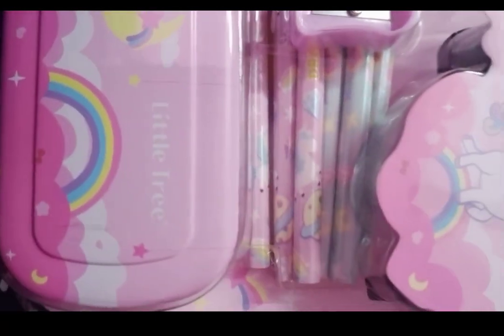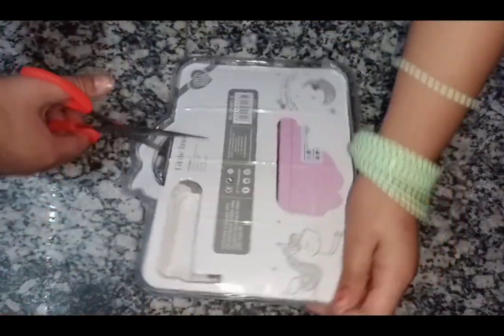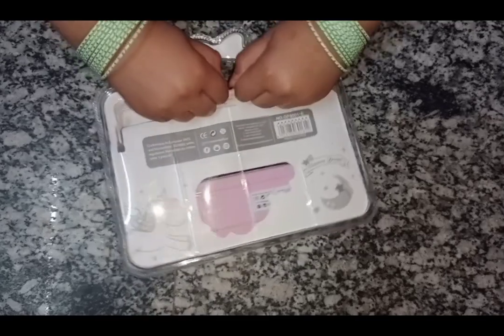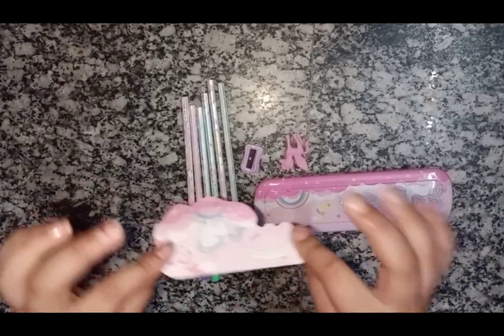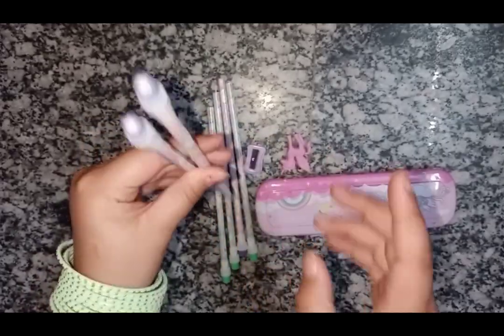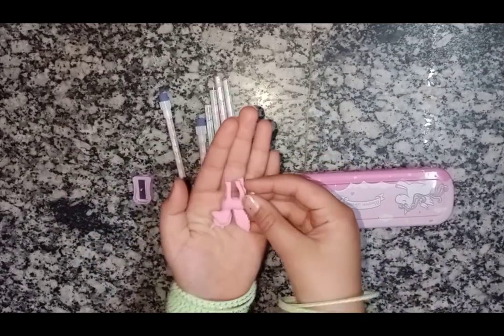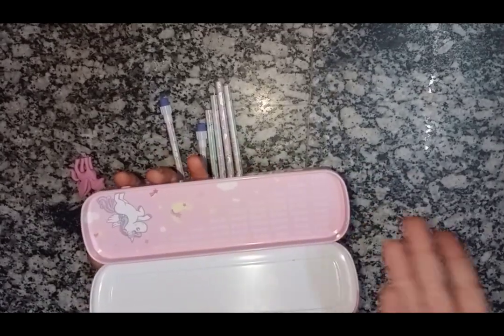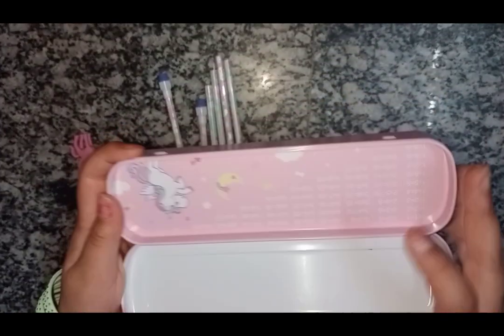Unboxing Stationery Pack | Pink unicorn pencil box pack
Introducing the perfect way to get ready for back to school this year - the Unicorn Pencil Case! In this video, we will be unboxing this magical accessory, complete with a pink glitter exterior, two compartments for organizing pencils, and of course, a friendly unicorn design. We will show you all of the wonderful features this pencil box has to offer and how it can help ease the transition back to school.